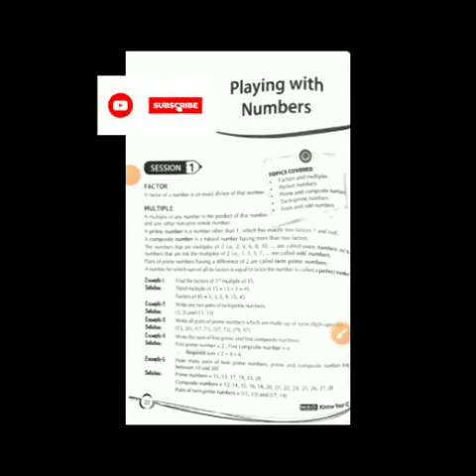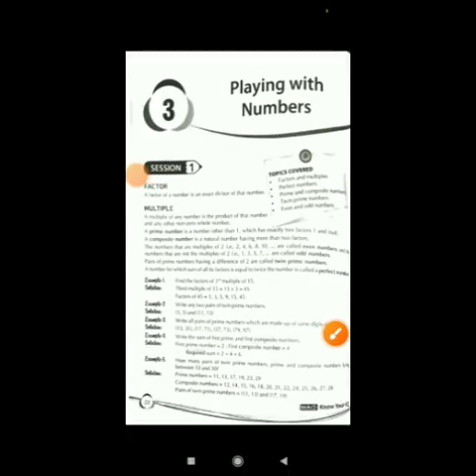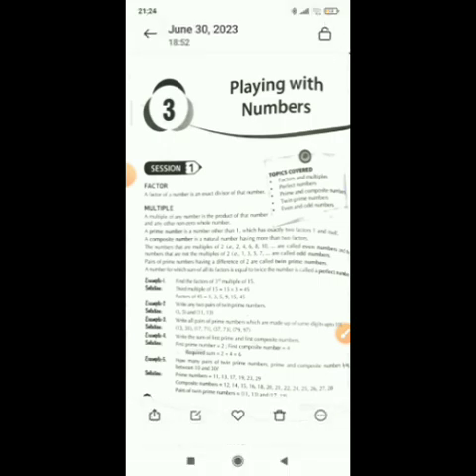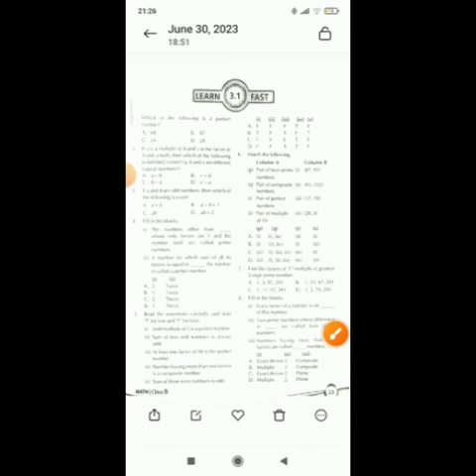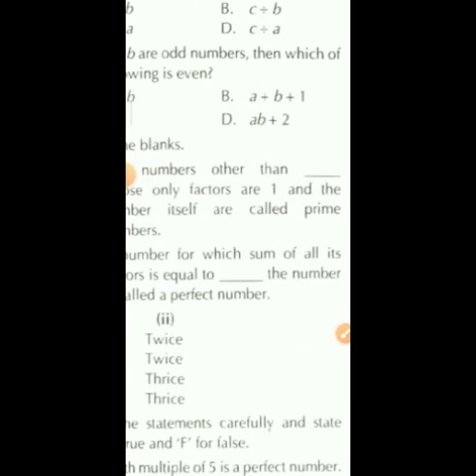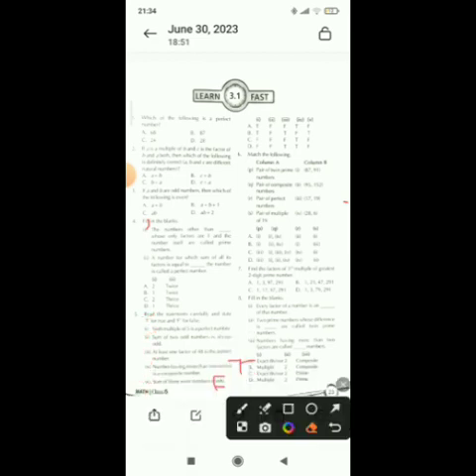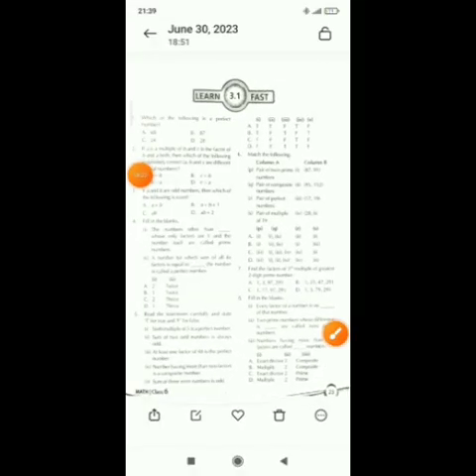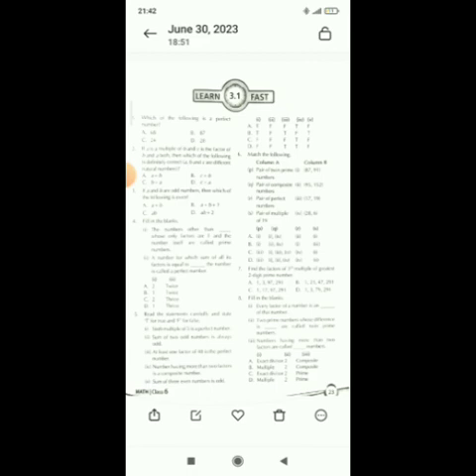( For IMO)Playing with no. session 1 class 6 with MCQ test